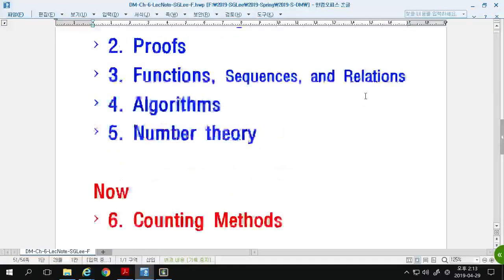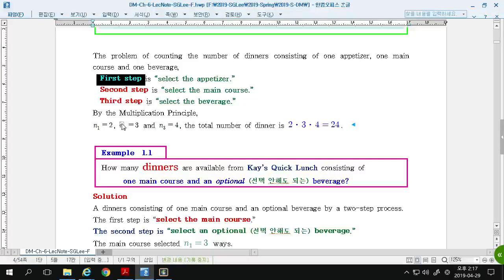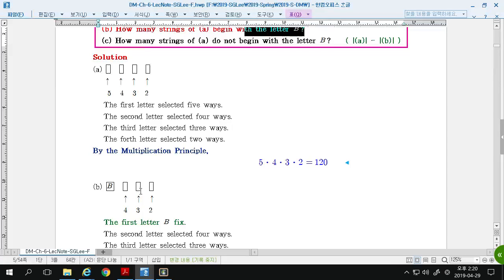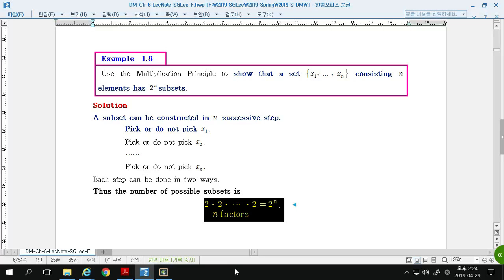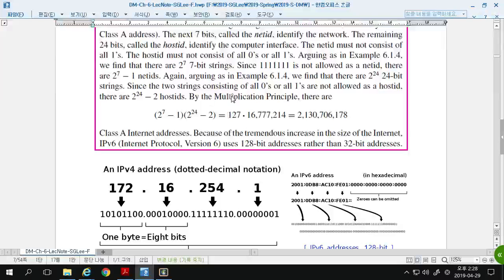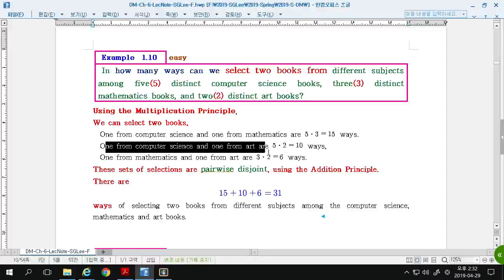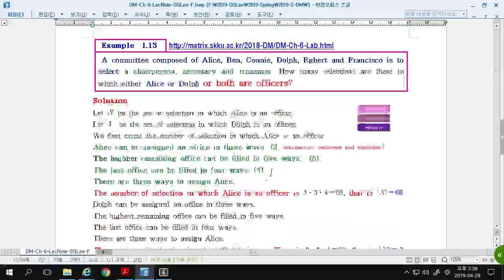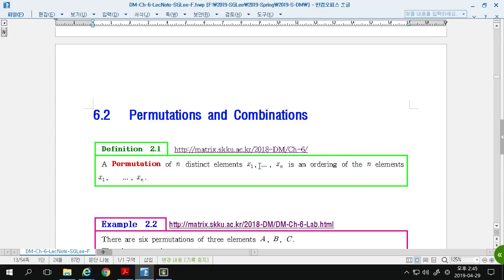DM Ch. 6, 6.1 Basic Principles